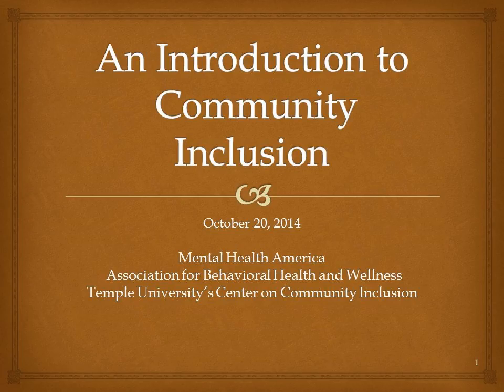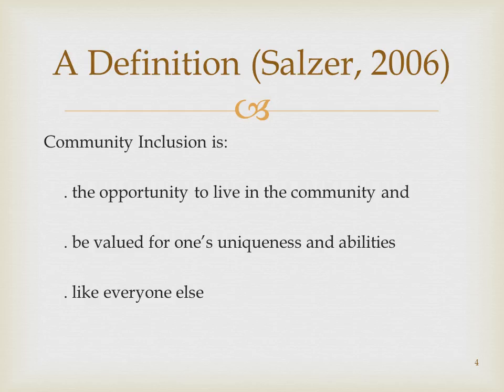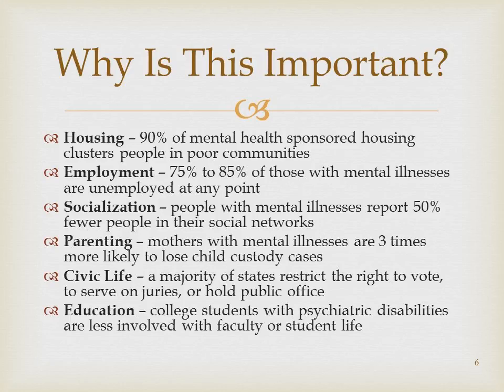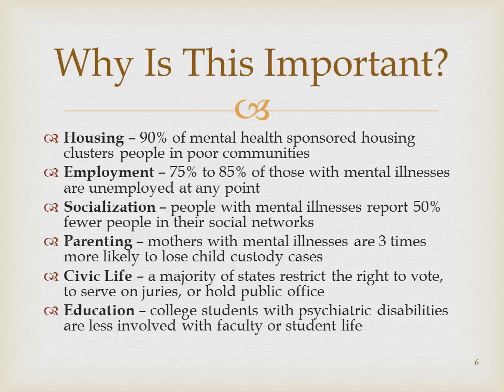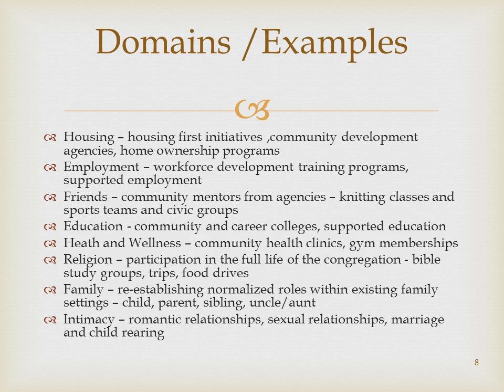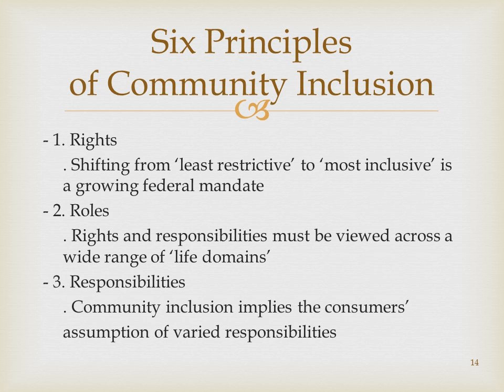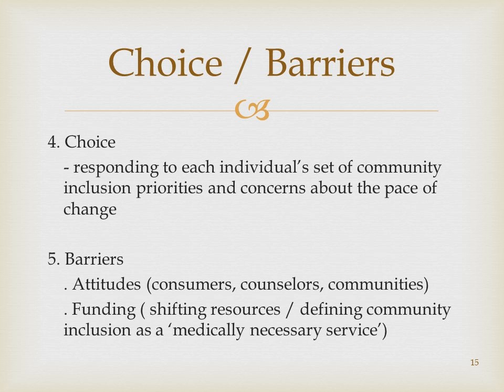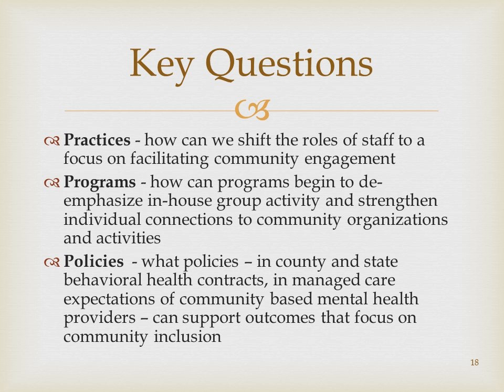WEBINAR: An Introduction to Community Inclusion